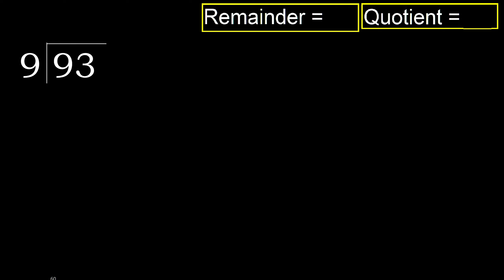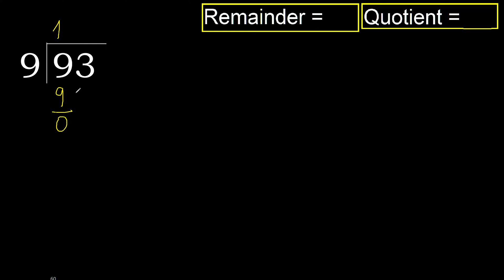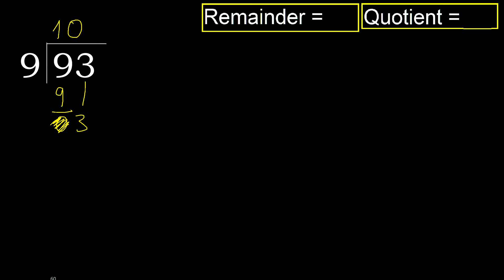Divide 93 by 9 . remainder , quotient . Division with 1 Digit Divisors . Long Division . How to do